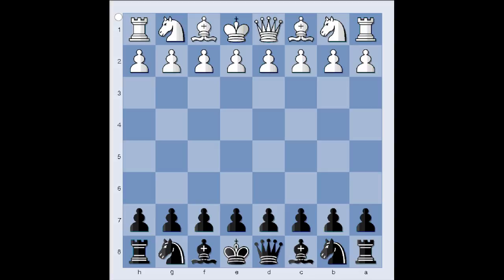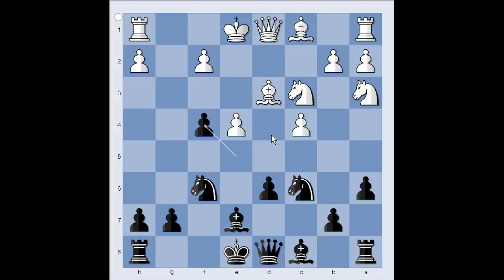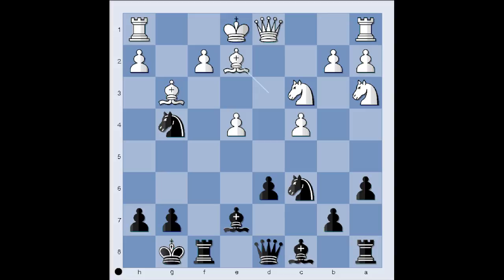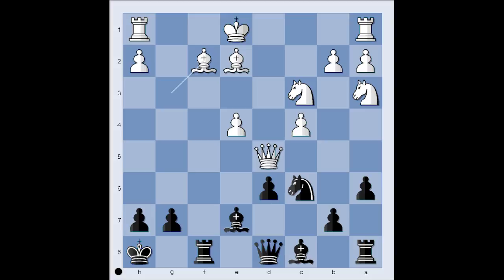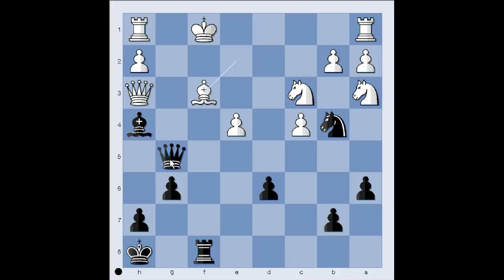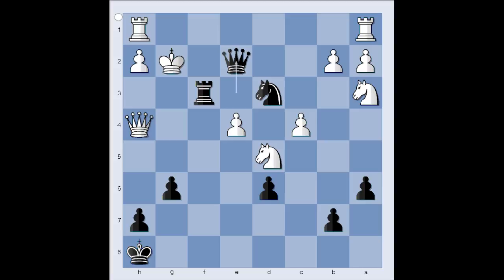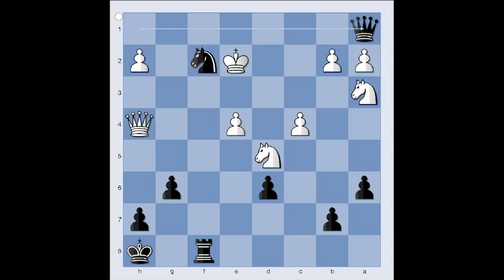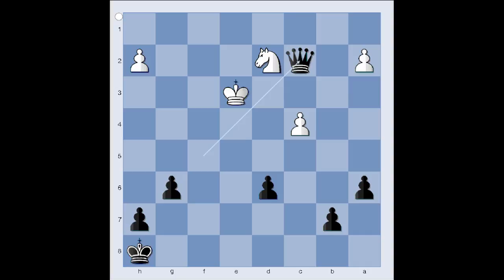Sicilian Defense: Nunn vs Nataf - France 1999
Did you like MatoJelic chess video?

John Nunn (2600) - Igor Alexandre Nataf (2481) [B32]
FRA-chT France (6), 1999
 1.e4 c5 2.Nf3 Nc6 3.d4 cxd4 4.Nxd4 e5 5.Nb5 d6 6.c4 Be7 7.N1c3 a6 8.Na3 f5 9.Bd3 f4 10.g3 Nf6 11.gxf4 exf4 12.Bxf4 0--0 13.Bg3 Ng4 14.Be2 Nxf2 15.Qd5+ Kh8 16.Bxf2 Nb4 17.Qh5 Rxf2 18.Kxf2 Bh4+ 19.Kg2 g6 20.Qf3 Qg5+ 21.Kf1 Bh3+ 22.Qxh3 Rf8+ 23.Bf3 Qe3 24.Qxh4 Nd3 25.Nd5 Qxf3+ 26.Kg1 Nf2 27.Kf1 Qxh1+ 28.Ke2 Qxa1 0--1